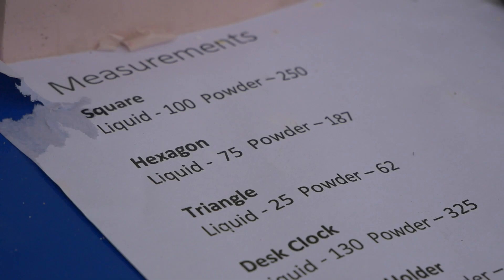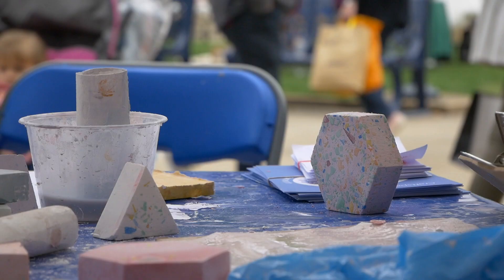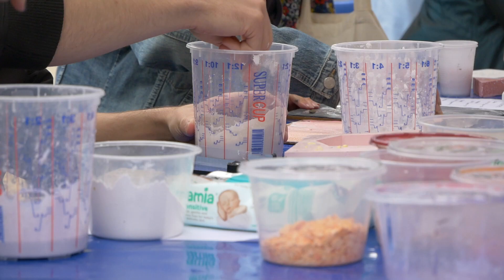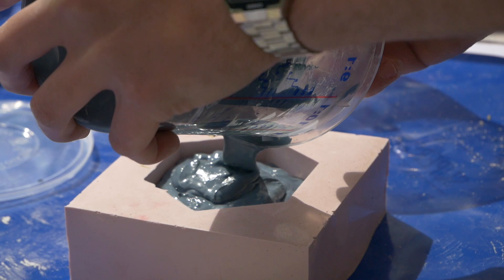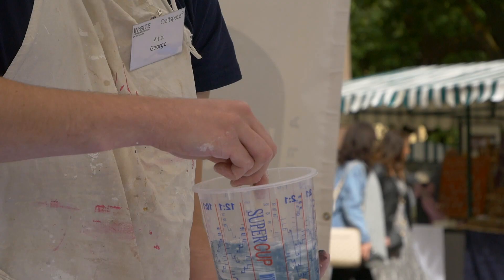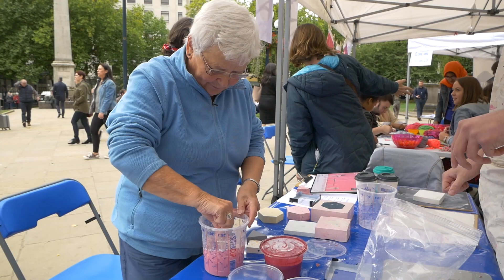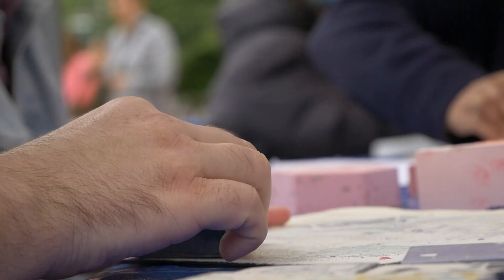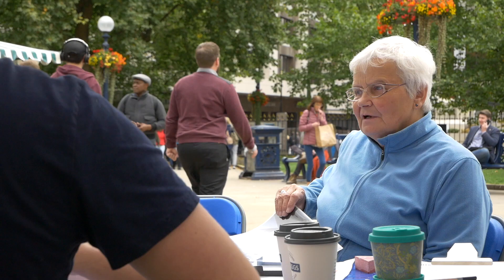In:Site 2018 - George Hopkins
George is a designer, he graduated in Product and Furniture Design from Birmingham City University. George's design work explores different materials and their aggragates. He invited the public to cast their own products inspired by the history and people of Birmingham, using Jesmonite.
Film: Joel Blackledge